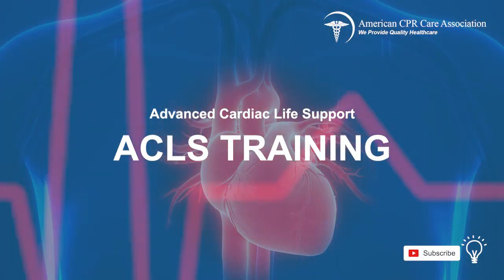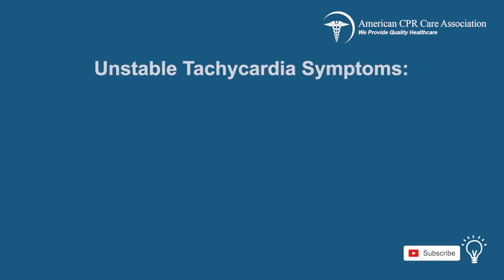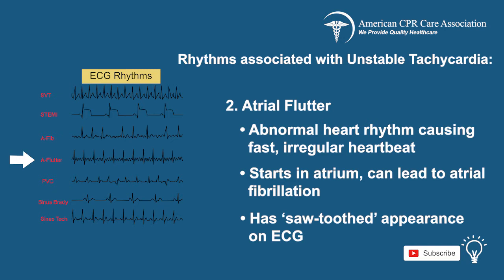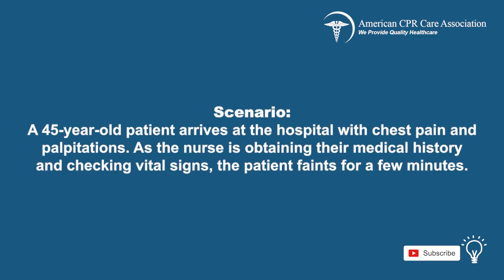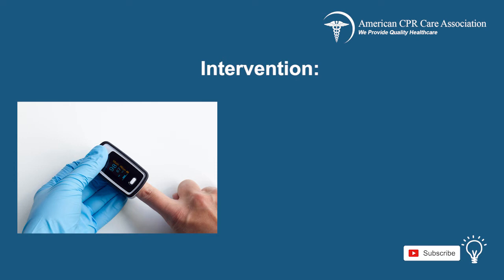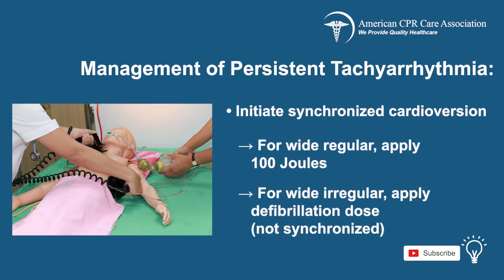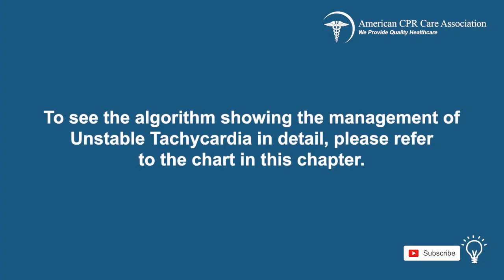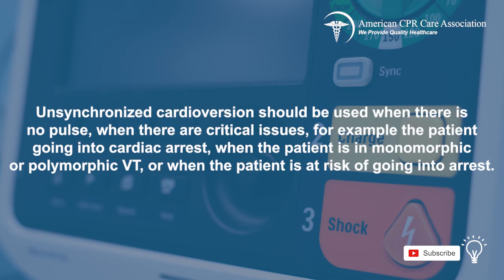Chapter 15: Unstable Tachycardia - American CPR Care Association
Welcome to the Advanced Cardiac Life Support chapter on Unstable Tachycardia. Learn more about the definition of unstable tachycardia, the symptoms of tachycardia, and the rhythms associated with unstable tachycardia. This video discusses four important factors including sinus tachycardia, atrial flutter, atrial fibrillation, and irregular narrow complex tachycardia. Review your knowledge with a relevant scenario and interventions. The video also goes through the steps of how to give synchronized cardioversion. To learn more about unstable tachycardia and early signs, sign up for American CPR Care Association’s course on ACLS online. An early intervention could mean a higher chance of survival.